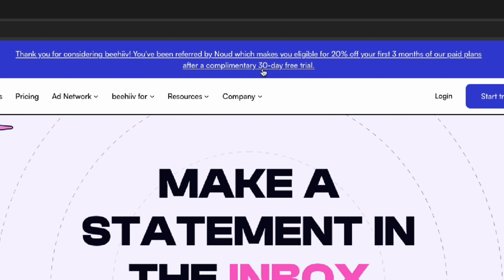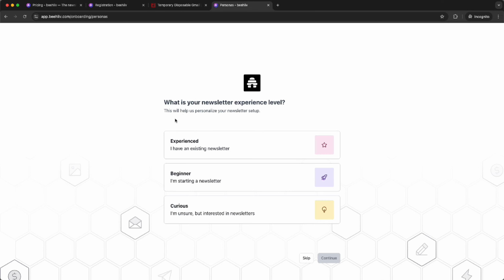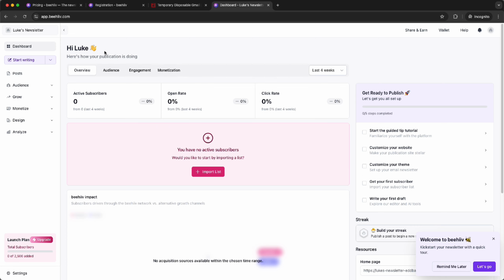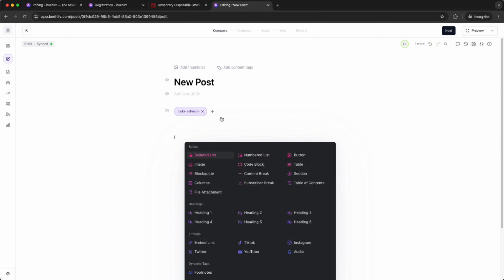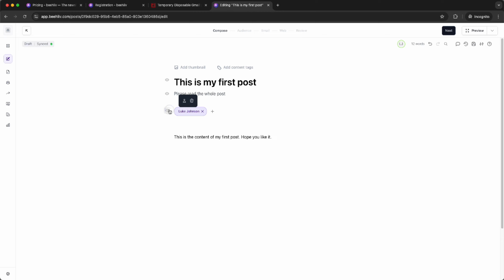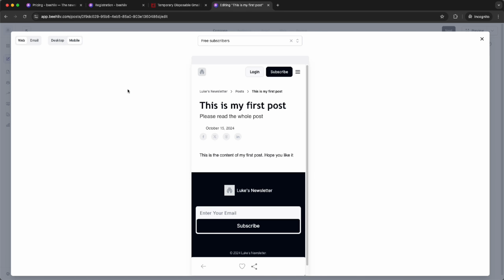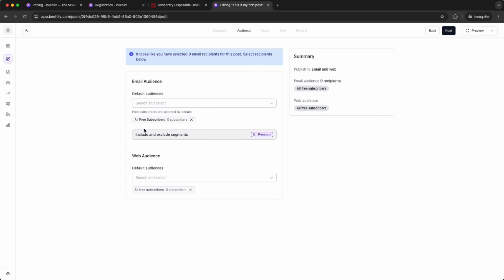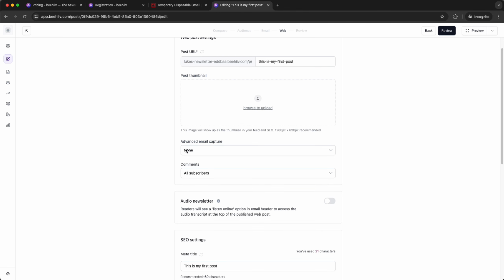How to Post on Beehiiv (2025)